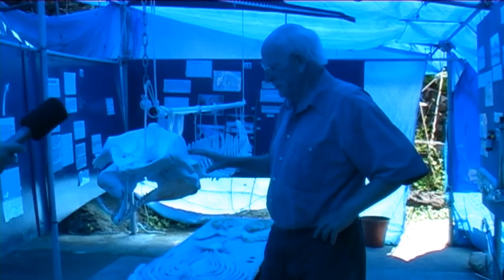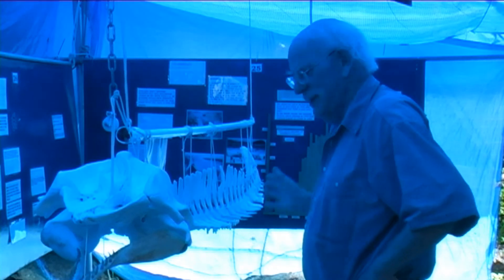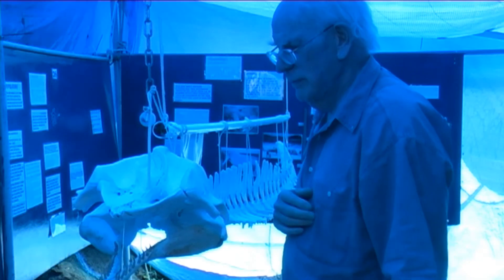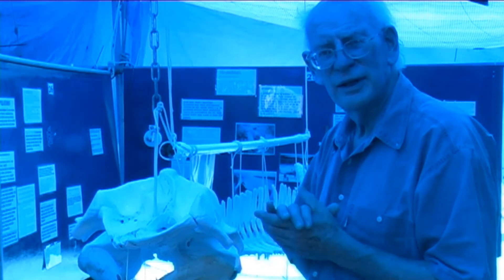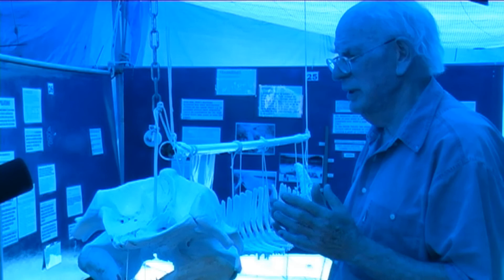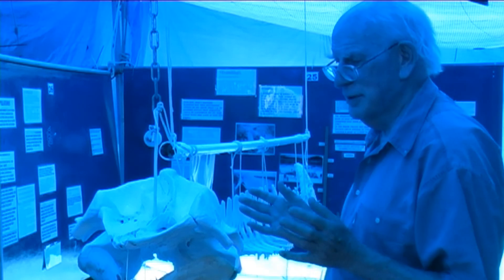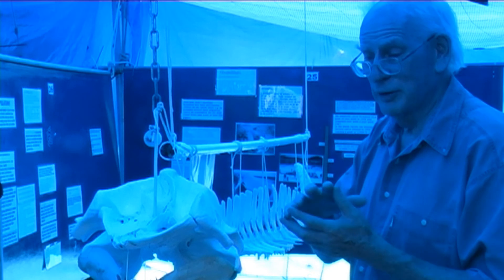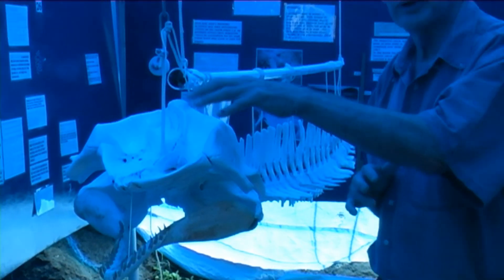Professor Malcolm Clarke talks about his research into Pygmy Sperm Whales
Professor Malcolm Clarke talks about his research into Pygmy Sperm Whales. At one time critics of his research into the function of the Spermacetti in the regular sperm whales, contested that the spermacetti in Pygmy Sperm Whales was evidence against his ideas. Professor Clarke investigated the Pygmy Sperm Whale and discovered that the spermacetti is used for quite a different function. In this film he discusses this along side a skelton of a Pygmy Sperm Whale.

This is one of a series of films featuring Malcolm Clake and the Whale Museum on Pico. For other films in the series, check out the "other films by same user link" or visit the URL at the top of the column.

Not Really Relevant
speaker: Professor Malcolm Clarke